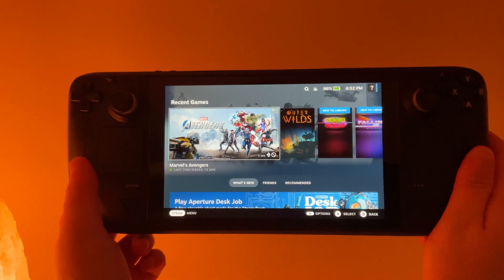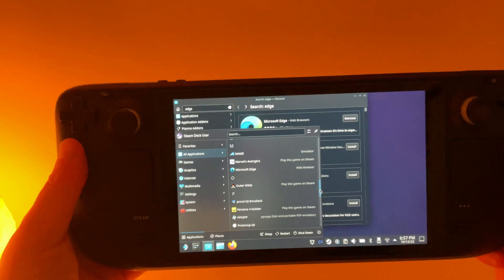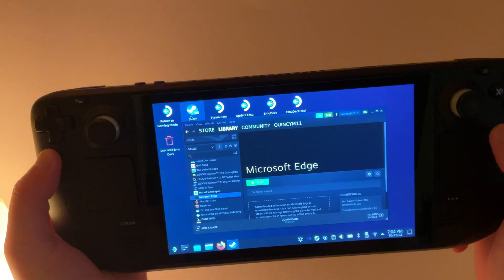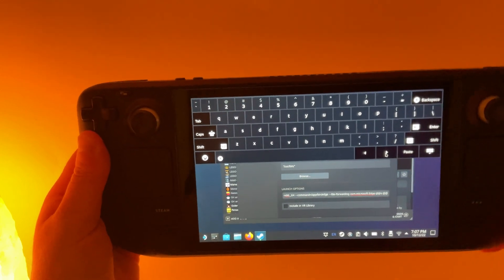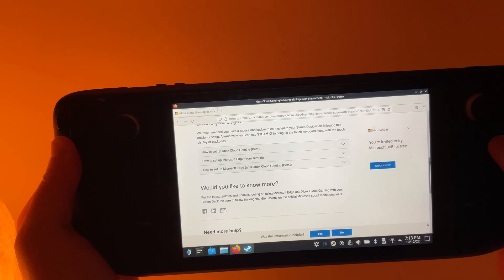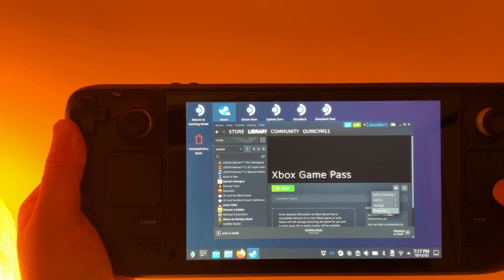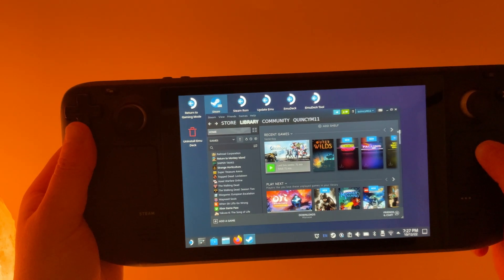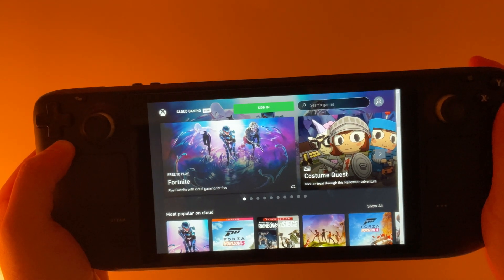EASY! Xbox Game Pass Cloud Gaming on Steam Deck || Step by Step Tutorial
In this video I show you how to download Xbox Game Pass on the Steam Deck. For the official Microsoft Instructions (and to download artwork) go here: